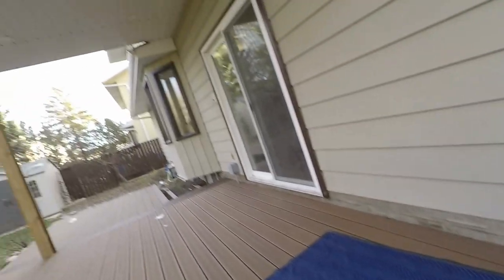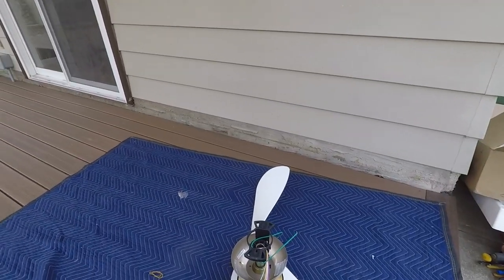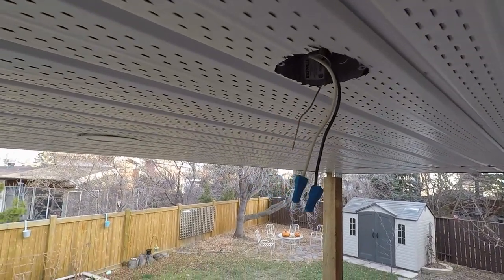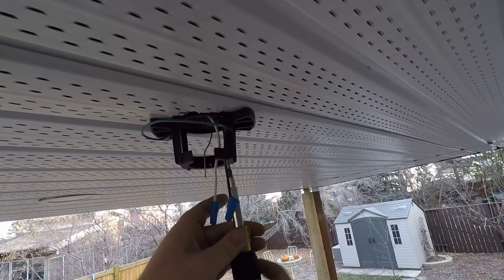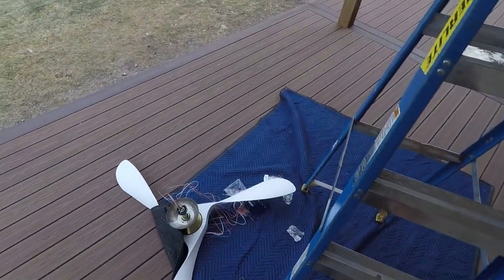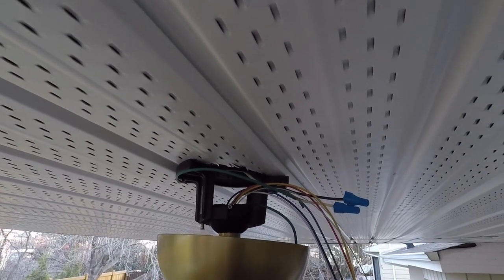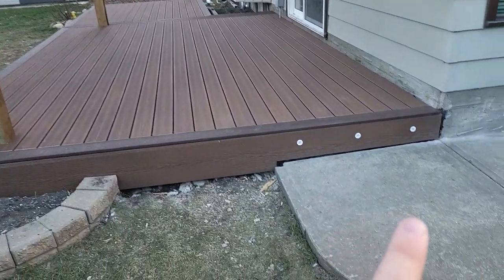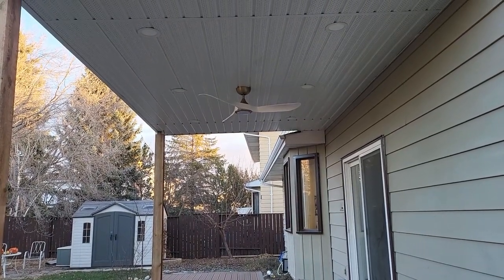Complete Guide to Installing a Ceiling Fan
Join us in this comprehensive video as we tackle the installation of a WAC Swirl smart ceiling fan. Step by step, we guide you through mounting the fan box, ensuring secure installation with a safety chain, and connecting the electrical components with ease. Our journey doesn't stop there, demonstrating how to achieve a perfectly illuminated space. From dealing with tricky screws to color-coded wiring, watch as we navigate the common challenges of installation and share valuable tips along the way. Witness the transformation of an ordinary space into a well-lit, inviting area, leaving both us and the client thrilled with the outcome.